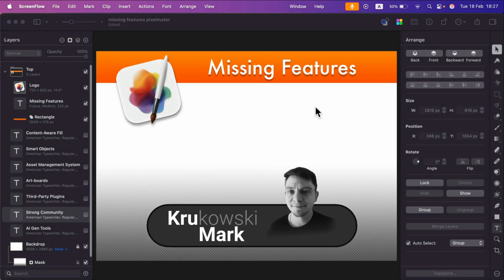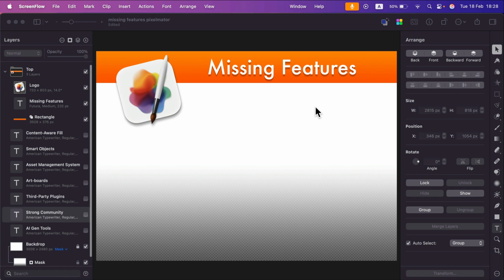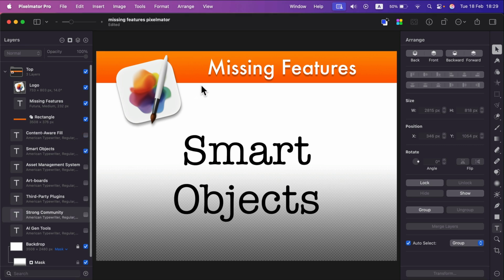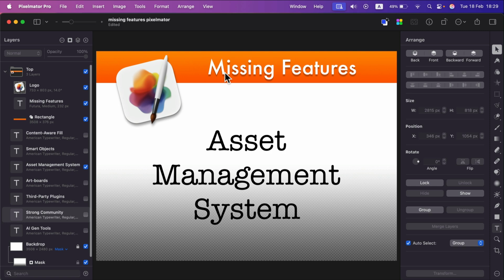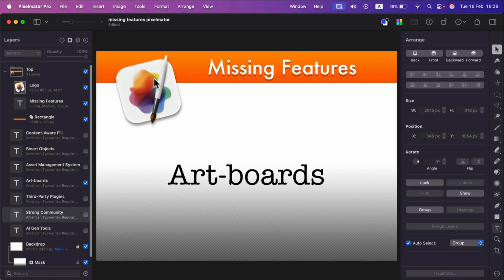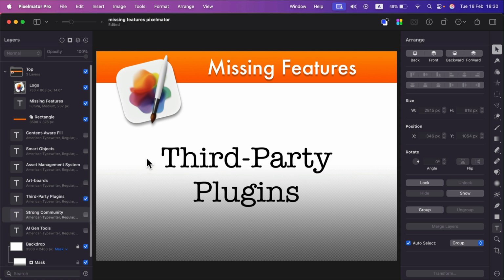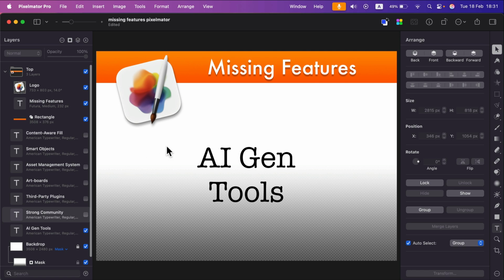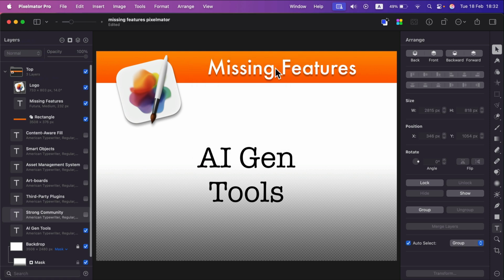Apple Pixelmator Pro Features That Are Still Missing!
Hey everyone, I'm sharing my personal take on Pixelmator Pro and the features I still miss. In this video, I'll quickly break down a few gaps I wish were addressed to make my workflow even smoother. Join me for a candid look at what's missing and what could improve this awesome app!